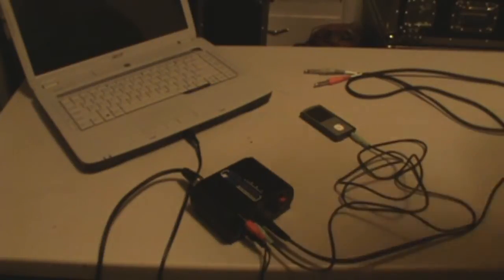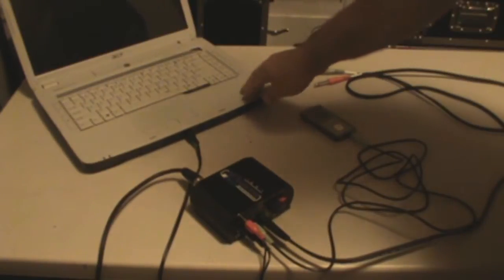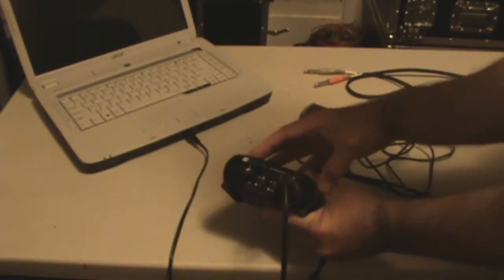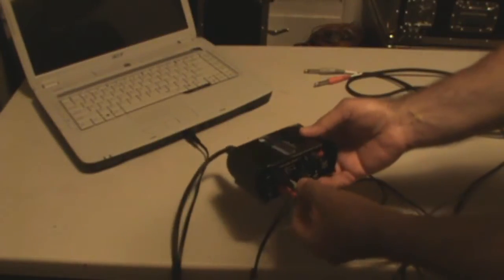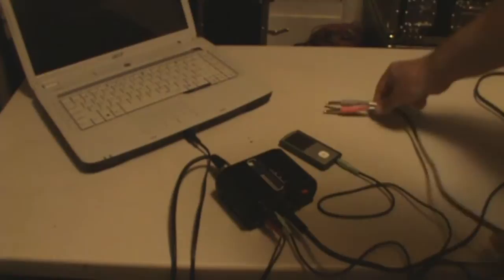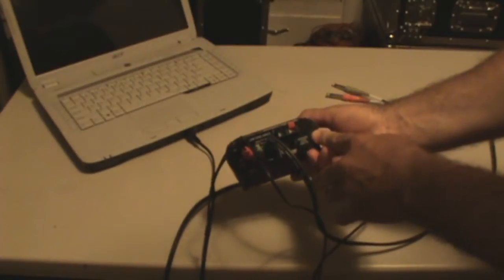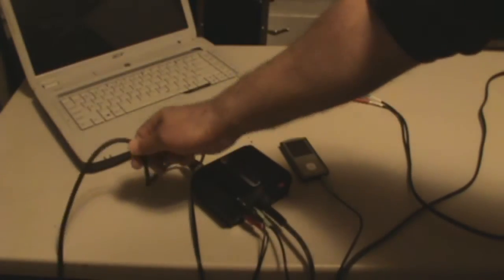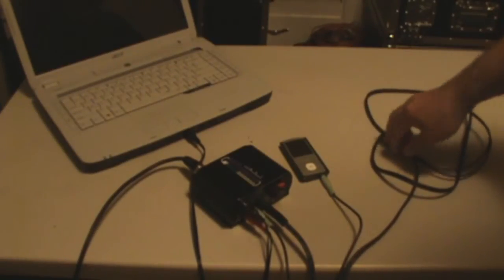Using an Audio Video DI Box - AudioTech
This video covers how to use audio/video or multiple input D.I. Boxes with various electronic devices in use today in order to get the audio output into a pa/sound reinforcement system. This video is addressing gear on the stage which needs to get a long run into a mixer. If this gear is at the mixer location you don't need to use these DI's for input, just plug into the stereo channels of the mixer directly.